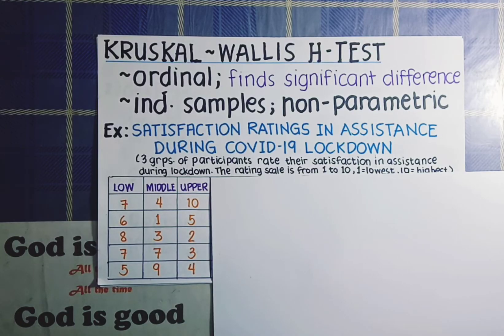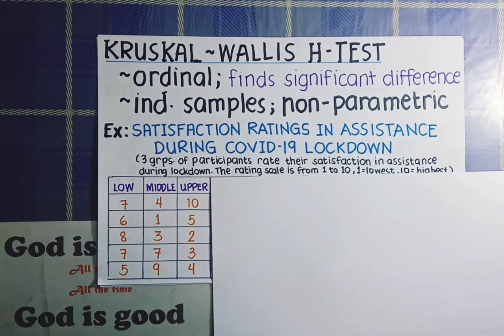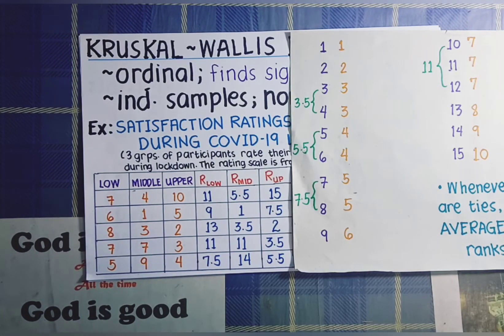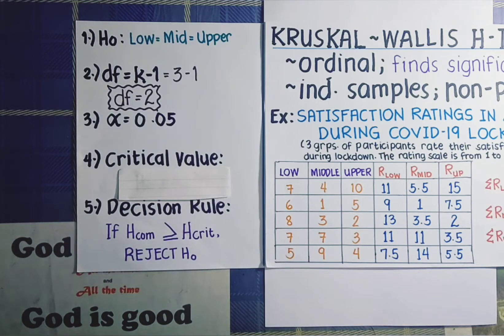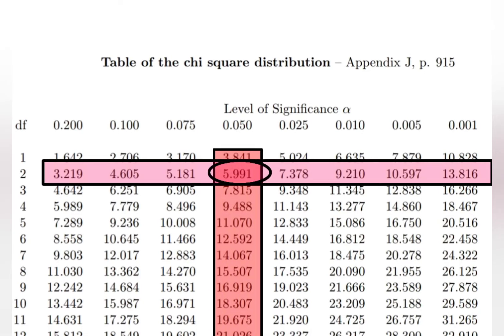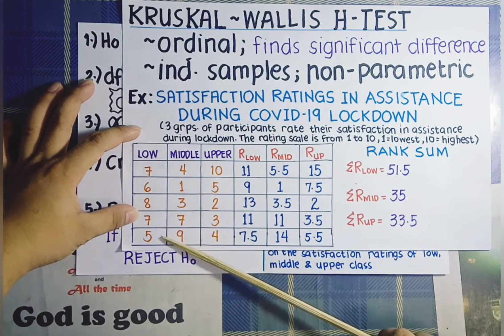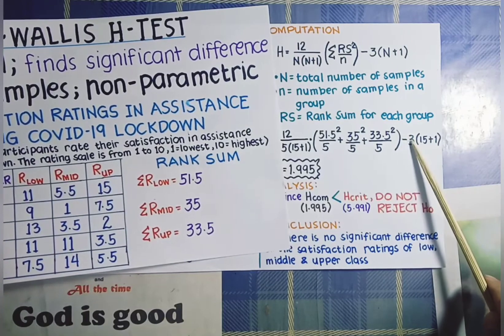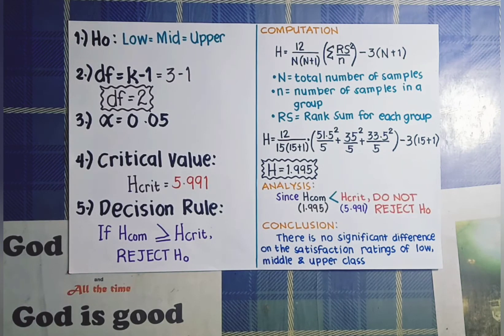STATISTICS AND RESEARCH: Kruskal-Wallis H-Test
This is for my students in Research.

Kruskal-Wallis H-Test is the non-parametric counterpart of One-Way ANOVA. To learn One-Way ANOVA, you may visit my video about it Thank you!